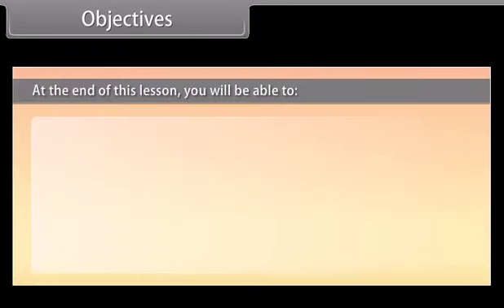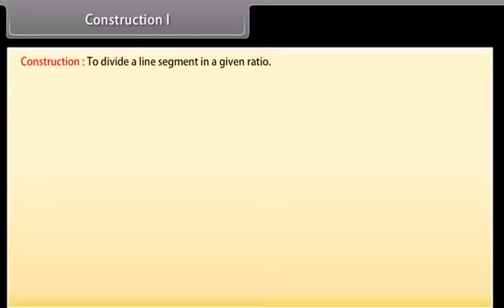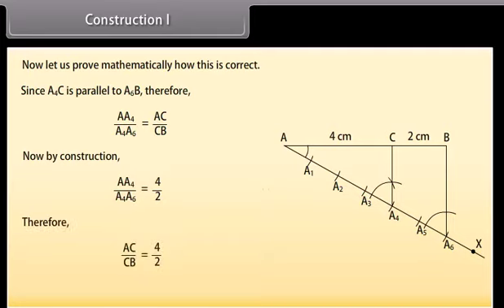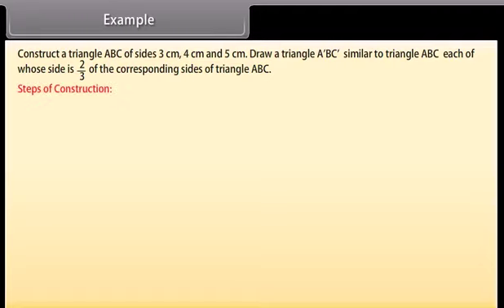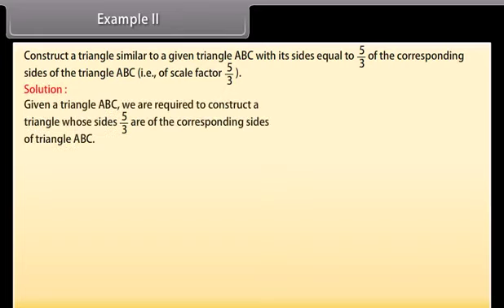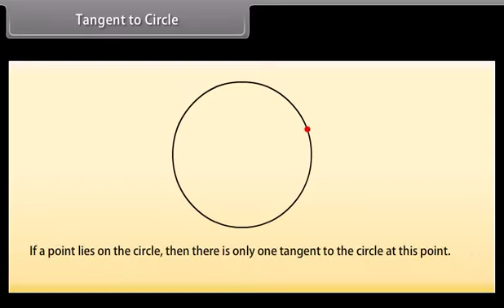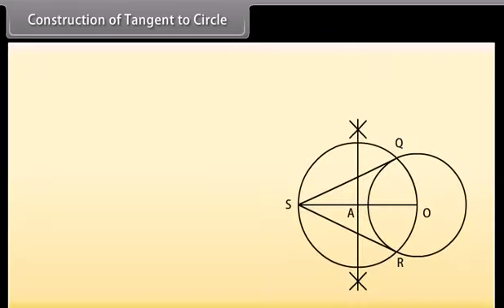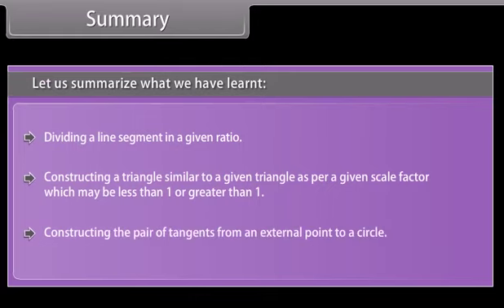CONSTRUCTIONS class10 construction cbse iitjee icse boardexam education ai maths advance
Constructions
Geometry is the study of shapes and sizes and relative positions and proportions of objects. Construction of Shapes is a tricky but very important part of Geometry. It is difficult to understand because construction is done step by step. If you miss or do any of the steps wrong, you end up with something vague. In this chapter, we will learn about the constructions of various shapes.

Basic Constructions
Constructions Related to Segment and Triangles
Construction of Triangles
Construction of Tangent to a Circle

CONSTRUCTIONS

Question 1: What are constructions in geometry?

Answer: The drawing of several shapes requires merely a pair of compasses and straightedge or ruler. Thus, no measurement of lengths or angles is allowed. In geometry, ‘construction’ has got a very explicit meaning. It is basically the drawing of geometric items like lines and circles with the use of simply compasses and straightedge or ruler.

Question 2: What are tangents?

Answer: A common tangent may be any line, a ray or a segment which can be a tangent to more than one circle at the same time. Further, there can be one to four numbers of common tangents to two circles. The important point over here is that a tangent of a circle does touch the circle but does not enter it. Besides, multiple tangents to the two circles can be an outer tangent or an inner one to each other’s circles.

Question 3: Which is an example of a line segment?

Answer: The sides of a triangle or square are examples of line segments. Moreover, when both of the endpoints of the segment are vertices of a polygon or polyhedron. Thus, the line segment will either be an edge, of a polygon or polyhedron, if it is adjacent vertices or else a diagonal.

Question 4: How do you do constructions in geometry?

Answer: In geometry, construction refers to drawing shapes, angles or lines exactly. These constructions make use of simply compass, straightedge (i.e. ruler) as well as a pencil. Thus, it is the “pure” form of geometric construction which means it does not involve numbers!